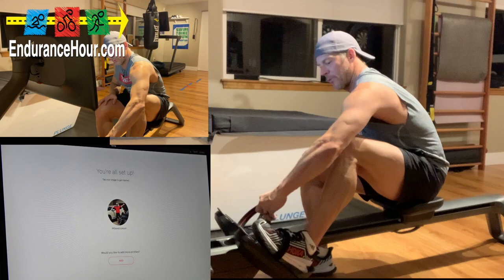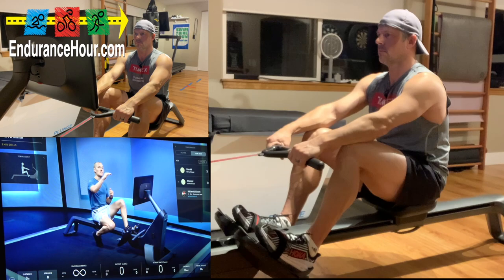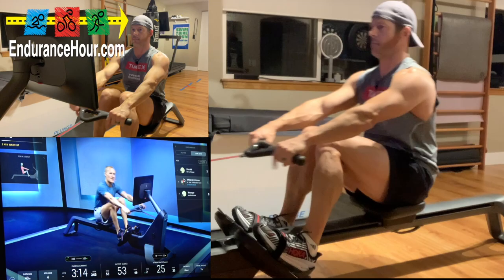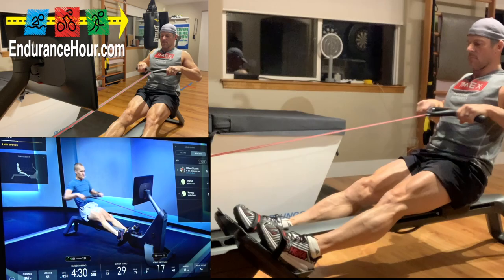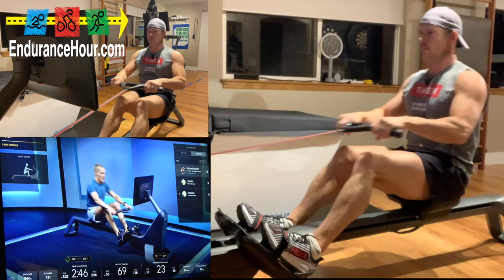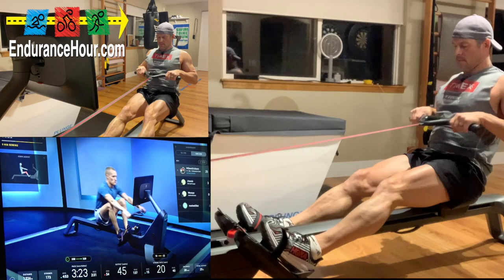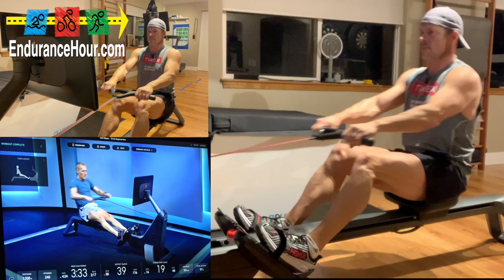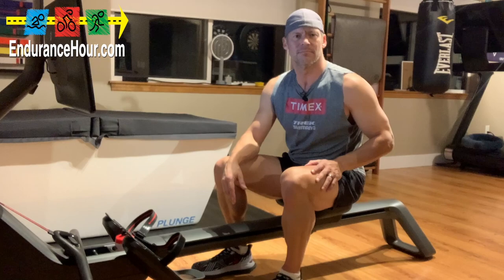Beginner Peloton Row Workout in Real Time with Dave Erickson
~Each voucher will be valid for 6 months from issuance.
~Each voucher will only be valid for one transaction.

- Use "Dave15" and save 15% on ANY product!